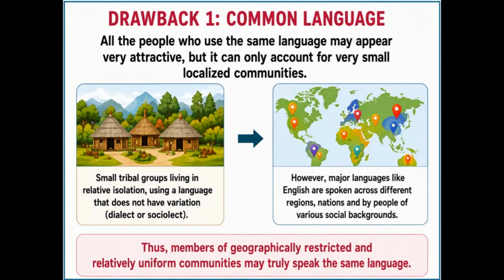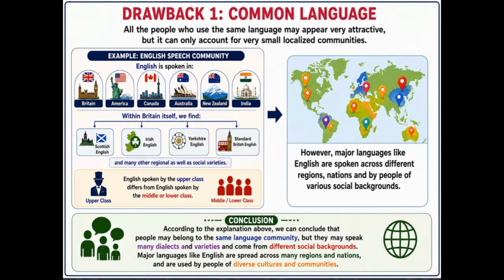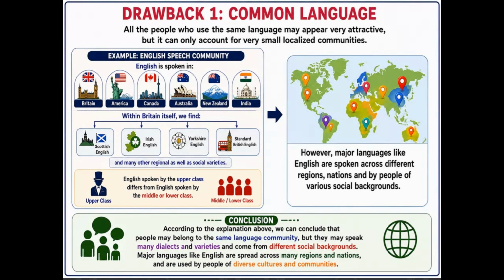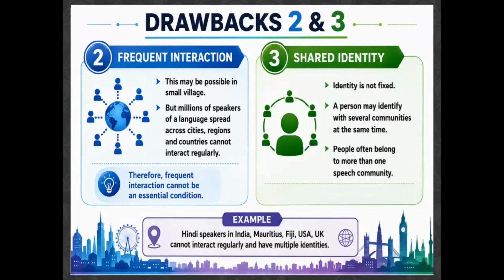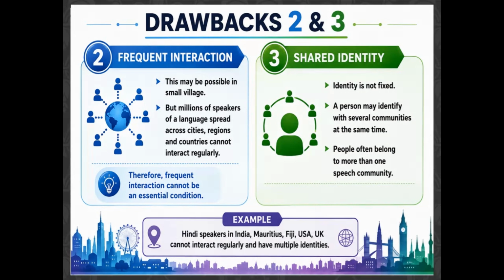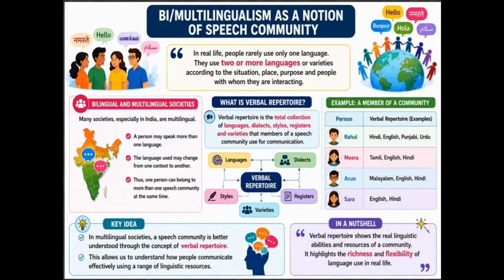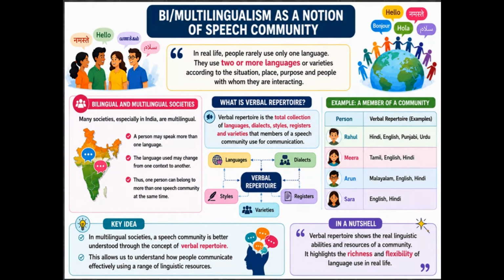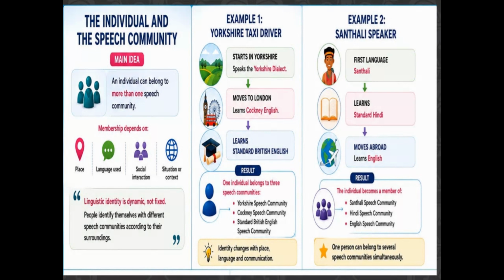Speech Community and Multilingualism|Block 6|Unit 2|MEG 4|Ignou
This video is about speech community and multilingualism from Block 6 ,unit 2 of MEG 04 - Aspects Of Language - Ignou.